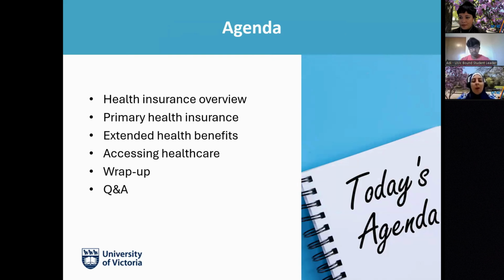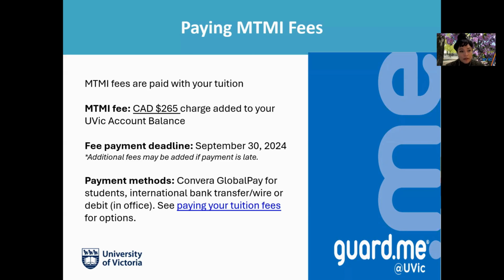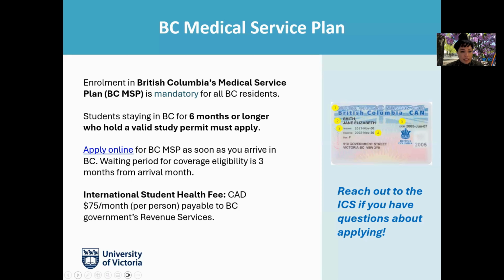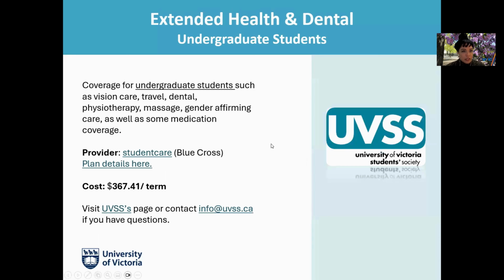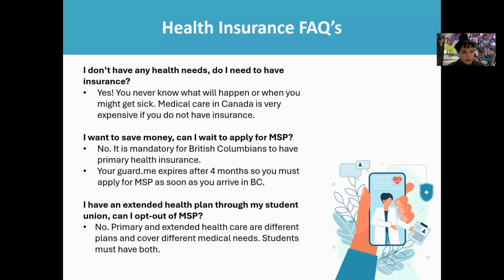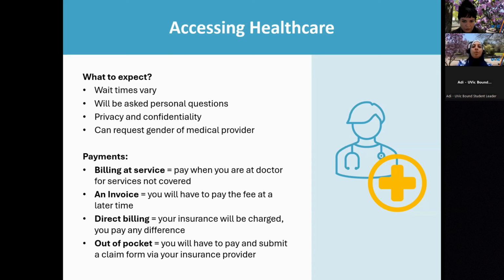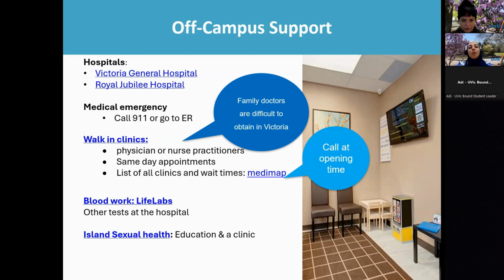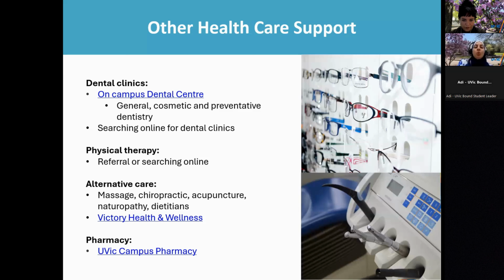Health Insurance Information Session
Getting medical care in Canada can be very costly if you don't have the right insurance. At this session, ICS Settlement Advisers will provide an overview of health insurance for international students at UVic, and advice on how to ensure you have comprehensive coverage. We will discuss the differences between primary health insurance and extended health benefits, and how to use your insurance to access health care. We will also review important deadlines and processes, including plan opt-outs and registering for MSP.